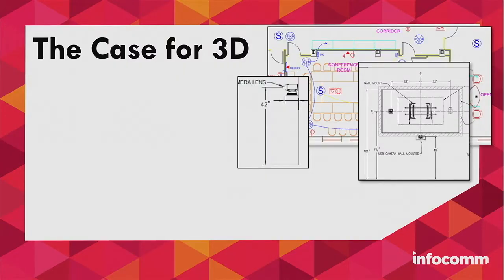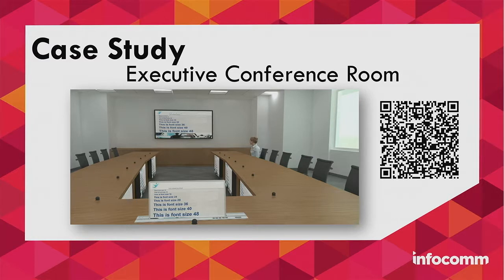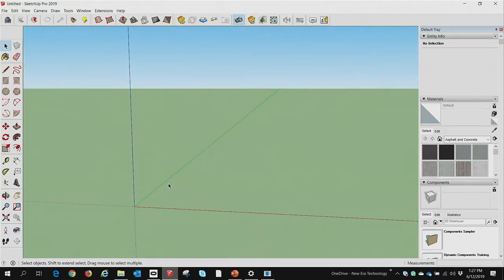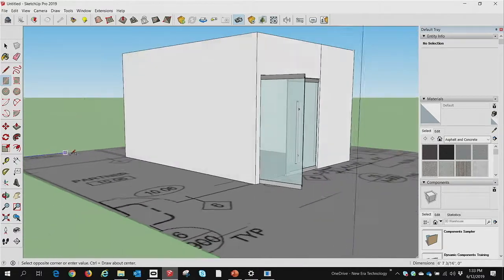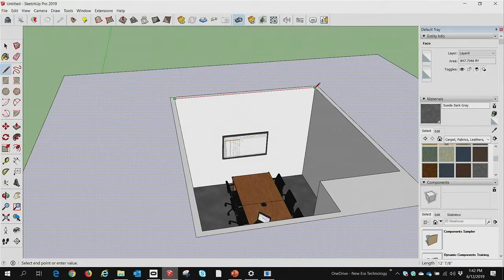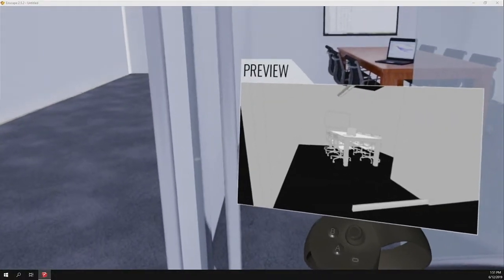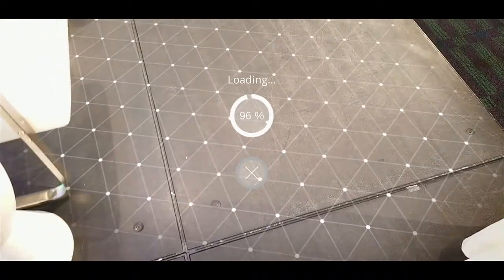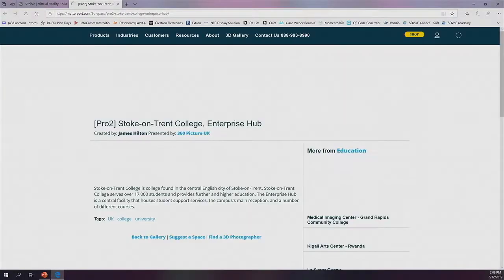IC19 Sessions | 3D and Mixed Reality Visualization for the AV Design Workflow